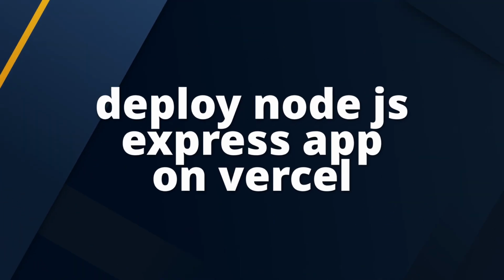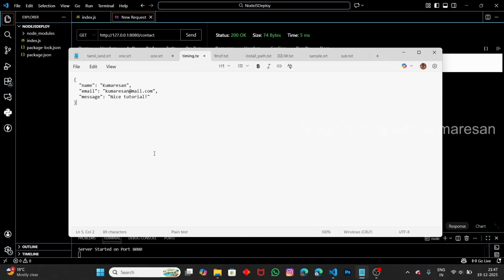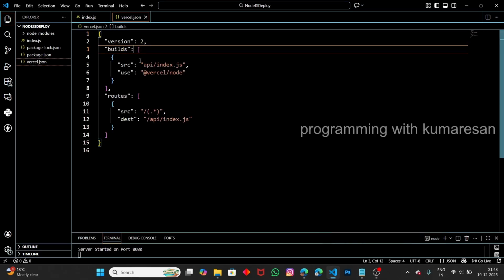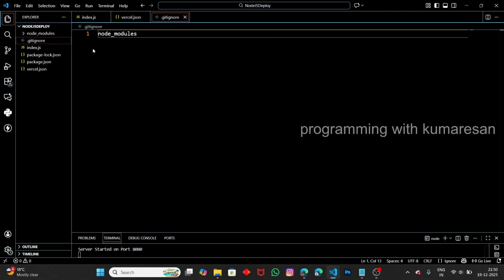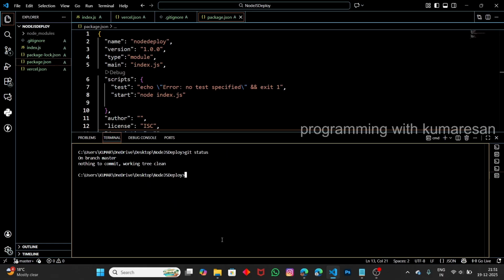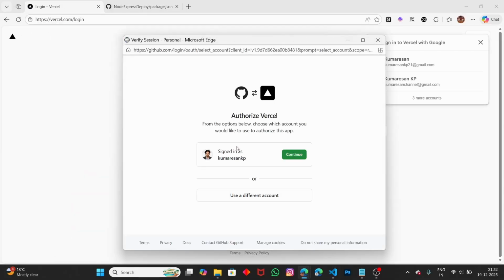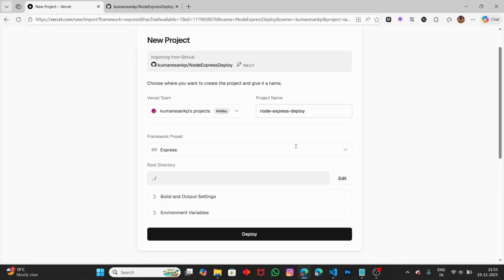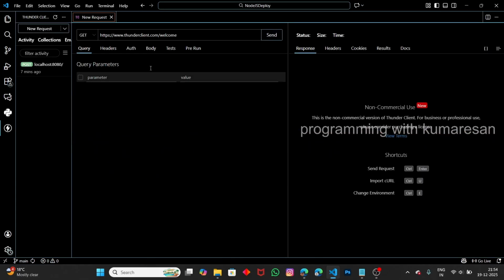Deploy Node.js Express to Vercel for FREE in 10 Minutes | Complete 2025 Guide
🚀 Deploy Node.js Express App on Vercel for FREE | Complete 2025 Tutorial

Learn how to deploy your Node.js Express application to Vercel completely free! This step-by-step guide covers everything from setting up your Express server to configuring vercel.json and deploying your backend on Vercel's serverless platform.

✅ WHAT YOU'LL LEARN:
• How to deploy Node.js Express app on Vercel
• Complete vercel.json configuration for Express
• Deploy Express backend as serverless function
• Connect GitHub repository to Vercel
• Set up environment variables on Vercel
• Deploy Node.js server for FREE
• Test and debug your Vercel deployment

📝 CONFIGURATION FILES:
- package.json setup for Vercel
- vercel.json configuration explained
- .gitignore for Node.js projects
- Express server setup for serverless

- Beginners learning Node.js and Express
- Developers looking for free hosting solutions
- Students deploying their first backend project
- Anyone migrating from Heroku to Vercel
- Full-stack developers learning serverless

⚡ DEPLOYMENT CHECKLIST:
✓ Express.js application ready
✓ vercel.json file configured
✓ GitHub repository created
✓ Vercel account setup
✓ Environment variables configured
✓ API routes tested